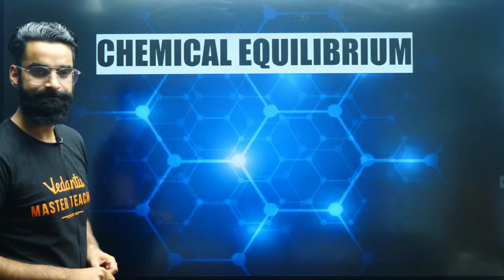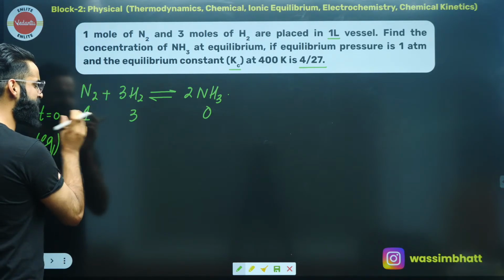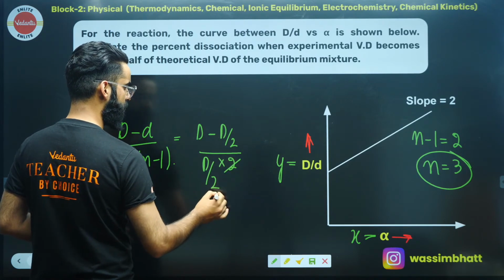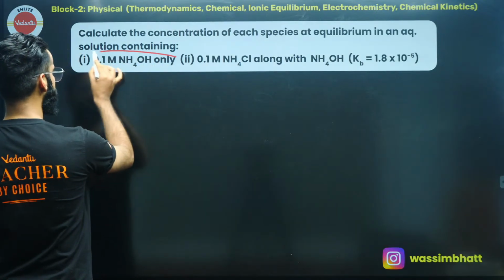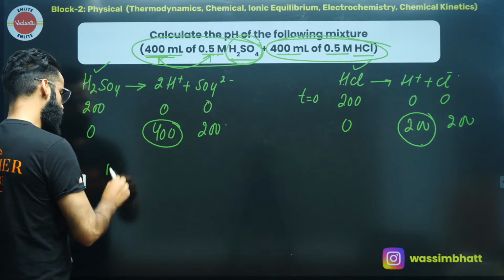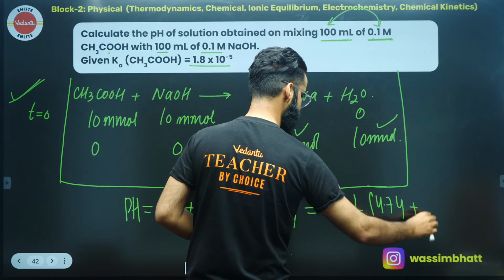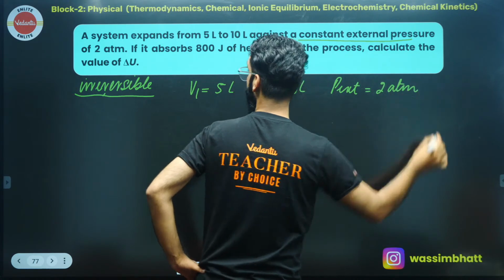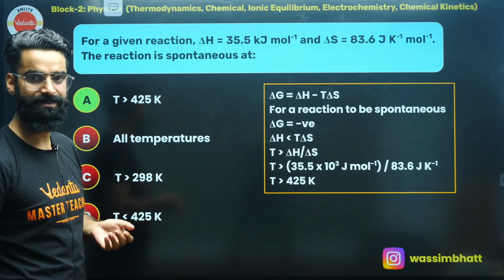Physical Chemistry: Thermodynamics, Chemical/Ionic Equilibrium, Electrochemistry, Chemical Kinetics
Block 2:- Physical Chemistry: Thermodynamics, Chemical/Ionic Equilibrium, Electrochemistry, Chemical Kinetics